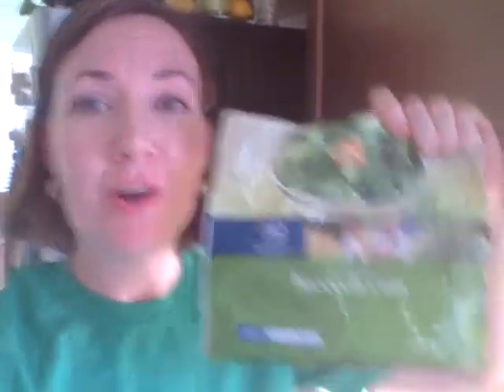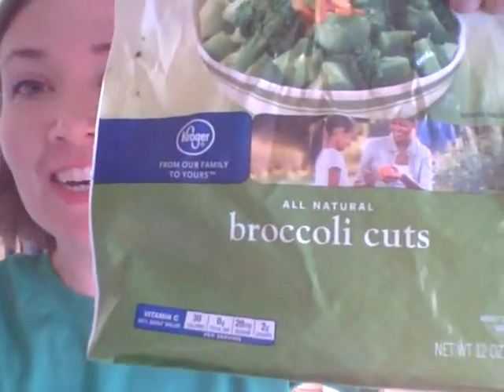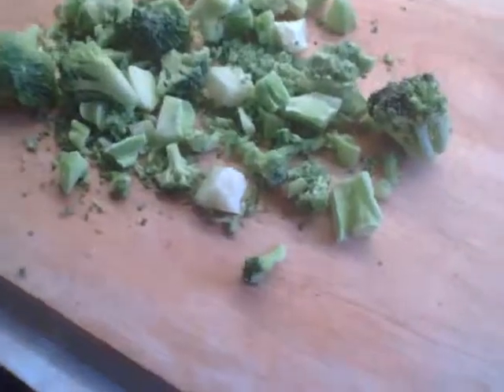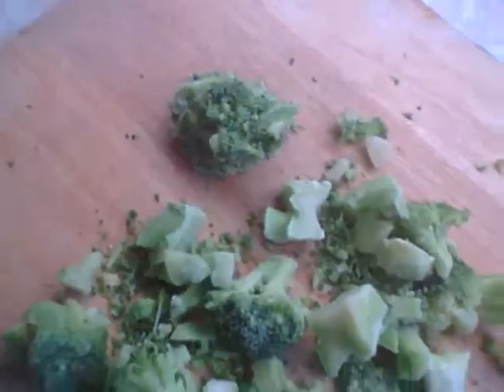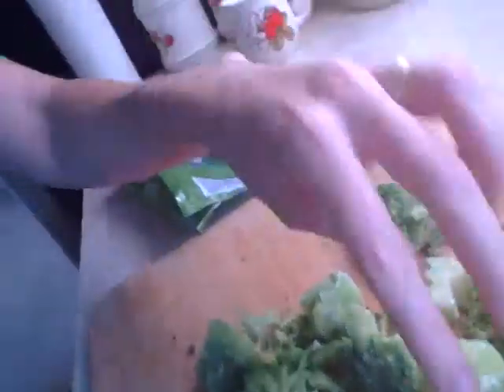Broccoli budget & nutrition hacks